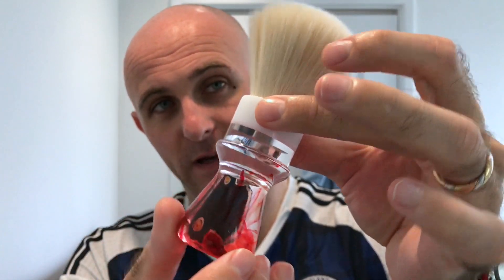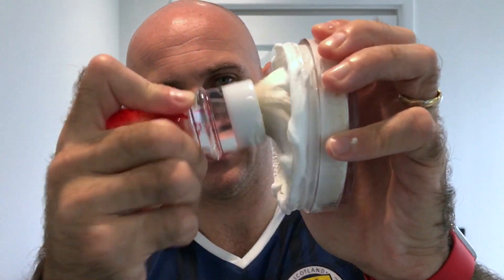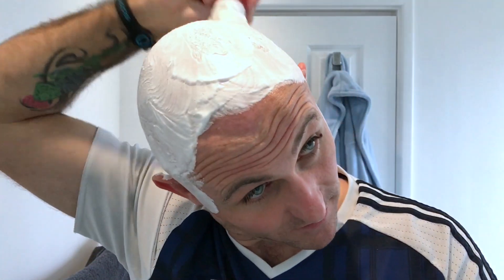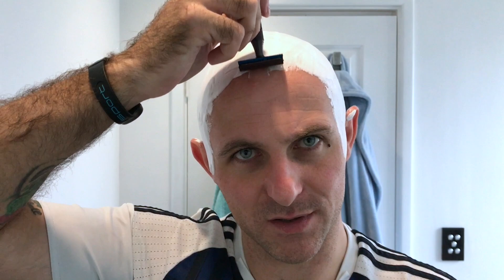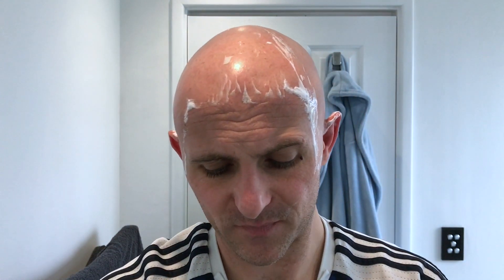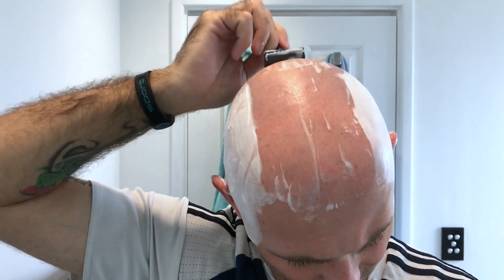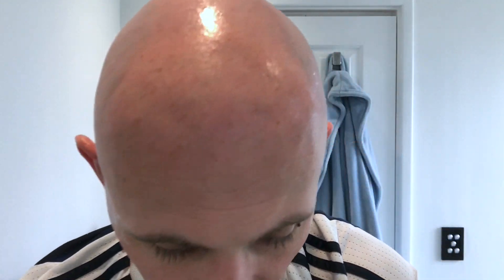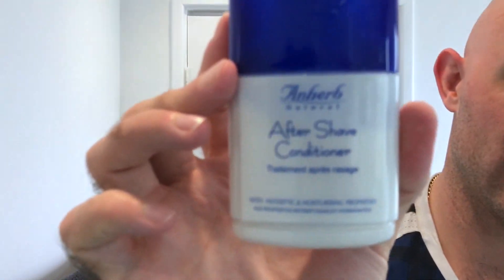Head Shave! Welcome Back Brown Man and Congrats Milton at Turn N Shave!!!!!